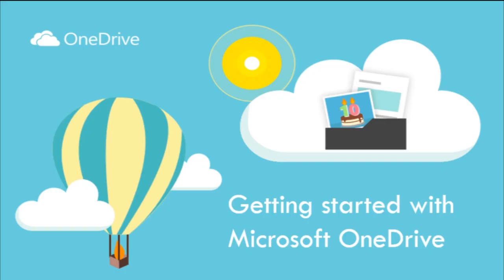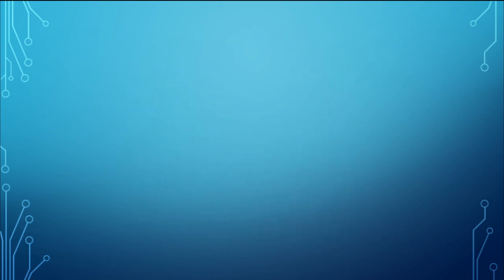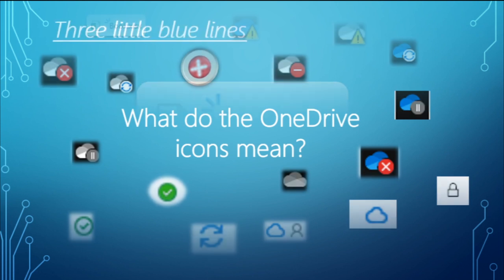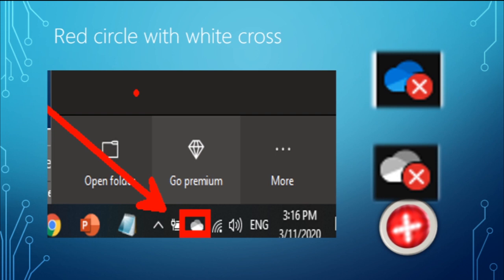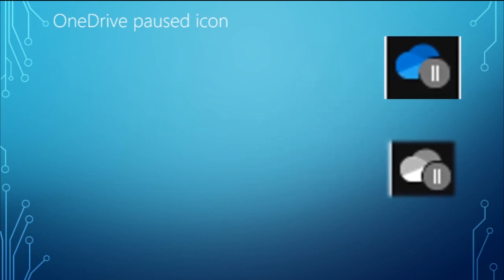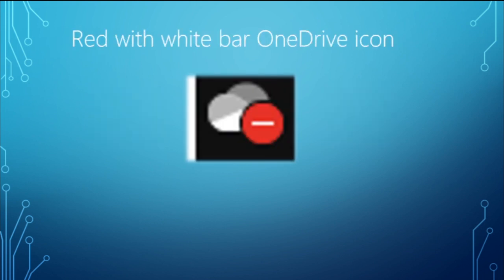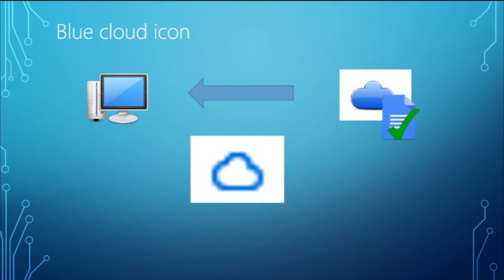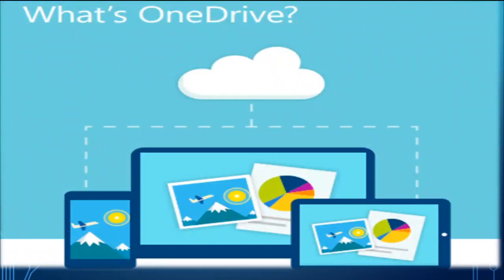OneDrive icons overview and meanings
This video will get you familiarize yourself with One of the most powerfull cloud-storage-based apps like onedrive and give you the meaning of each icon.